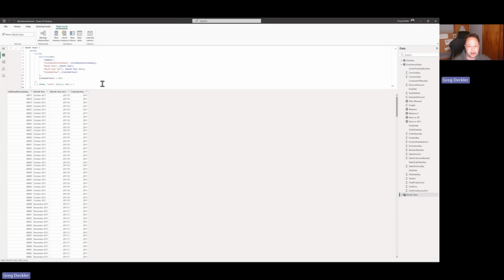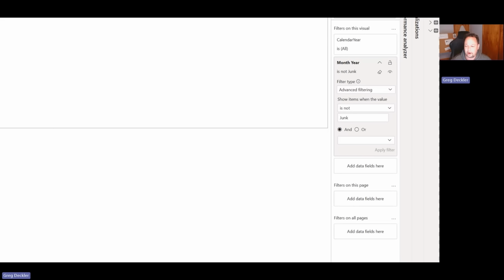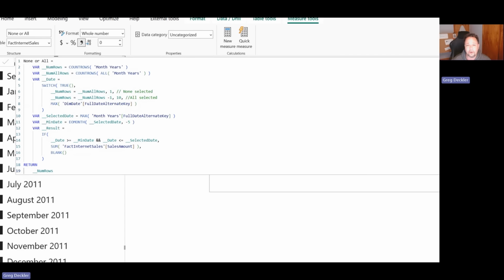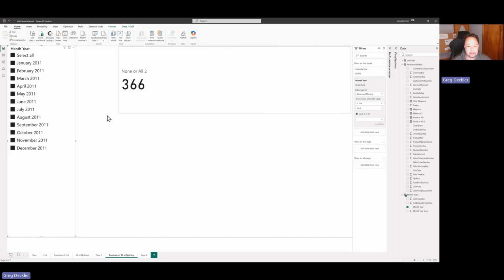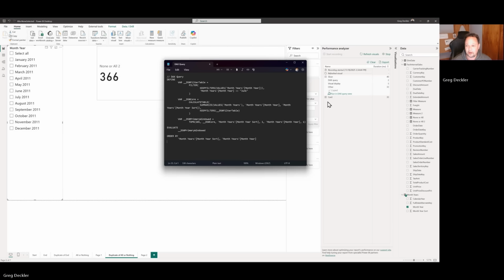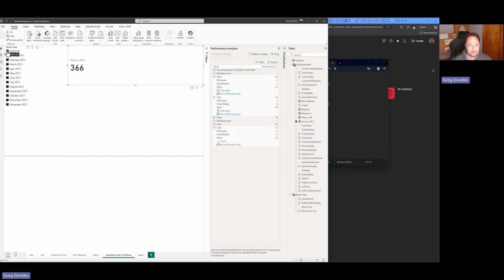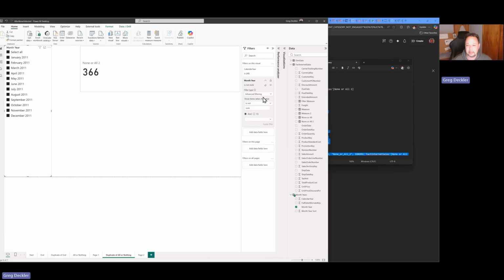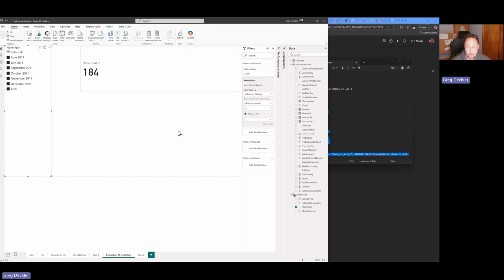All or Nothing Revisited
Description:
OK, thanks to some help from my community, looks like I have figured out what is going on with all or nothing selected in a slicer. Not that it makes it any better. In fact, I think the explanation makes it even worse!

Books!